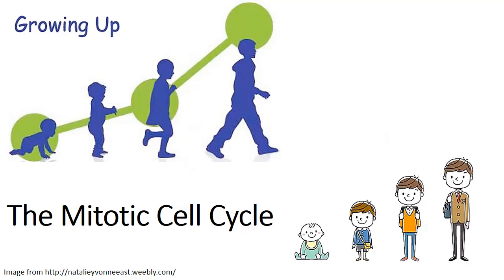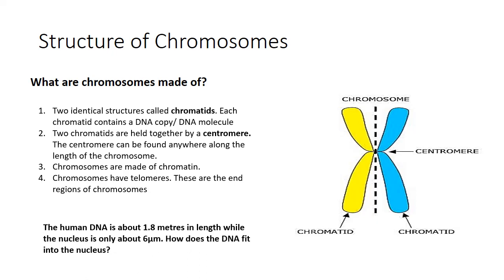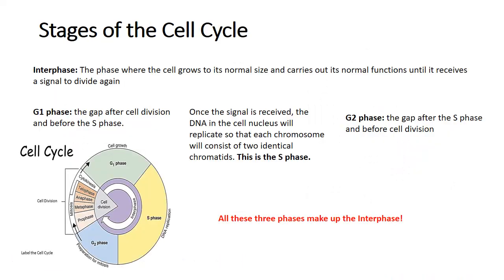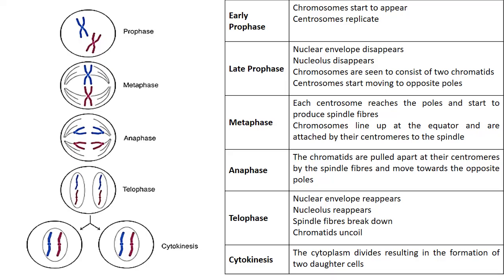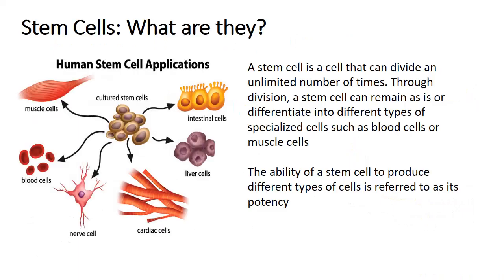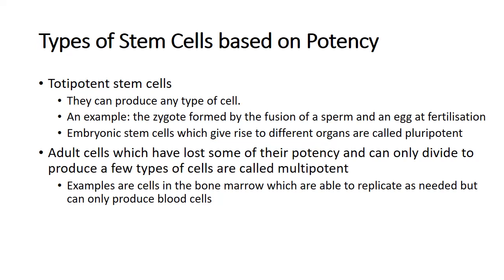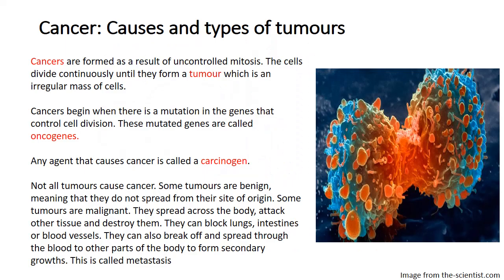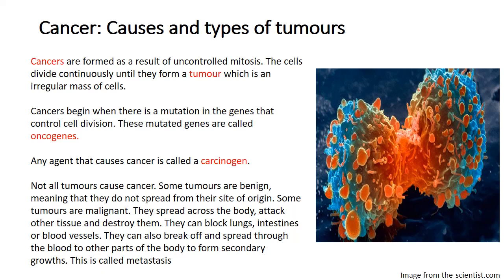Chapter 5: The Mitotic Cell Cycle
How do we grow from babies to adults? Why do our skin cells grow back after a bruising? How are we able to produce different organs as we grow from zygotes to embryos to fully-formed babies? The answer lies in mitosis! In this video, I explain the different stages of mitosis, the role of mitosis/mitotic cell cycle in living organisms and the importance of stem cells. As required by the Cambridge A level Biology syllabus, I also touch on cancer cells and how they are formed as a result of uncontrolled mitosis! Don't forget to pop any questions you have in the comments or share any interesting facts related to the topic!